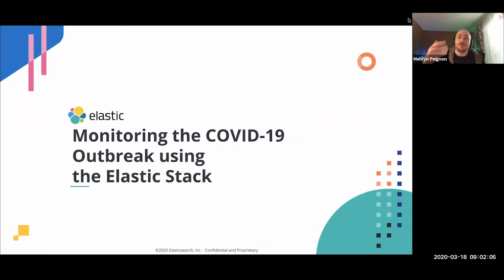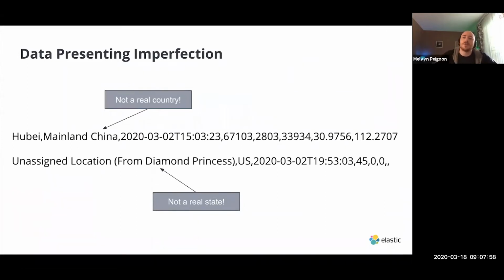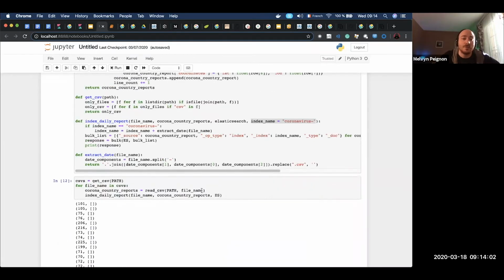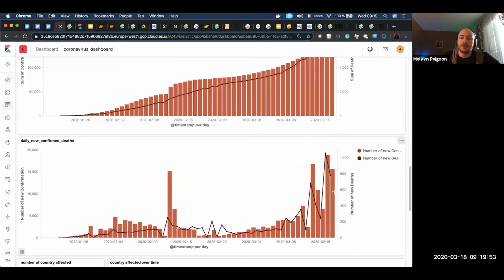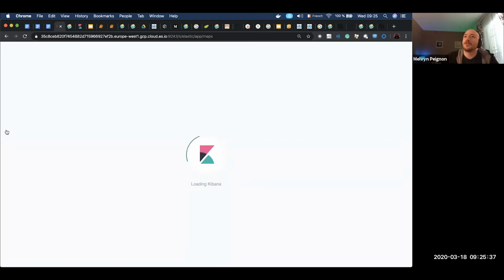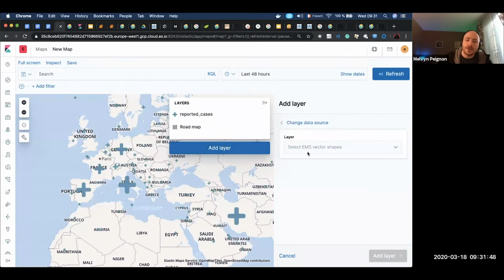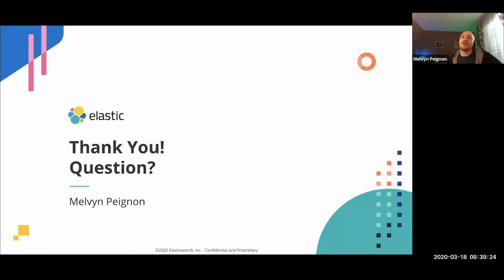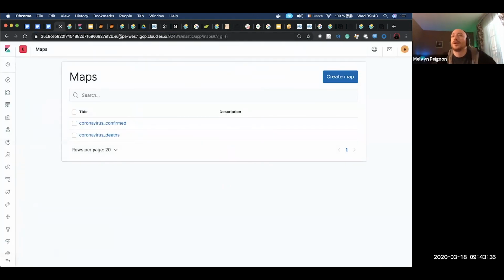Virtual Meetup: Monitoring the COVID-19 Outbreak Using Elastic Stack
Melvyn Peignon, Elastic Education Architect, will be sharing information about Kibana, with an example of how to build your own personalized dashboard to track COVID-19 outbreak around the globe, using a public data source, of course. In this presentation, you are going to learn how easy it is to index any kind of data in Elasticsearch, transform it using ingest node and analyze it using Kibana visualizations, dashboards and maps.